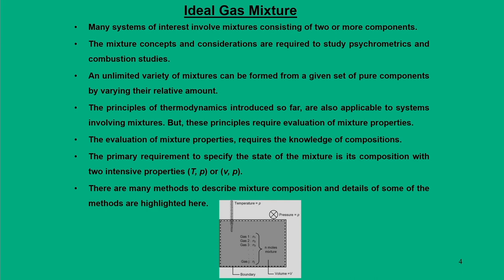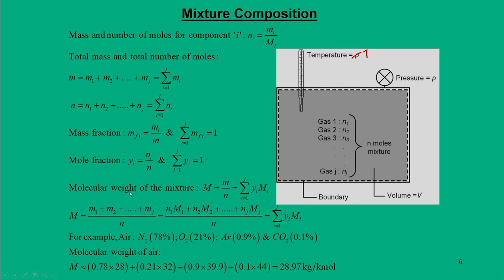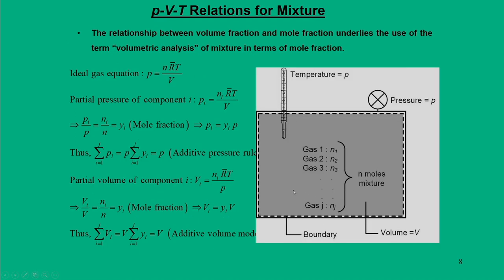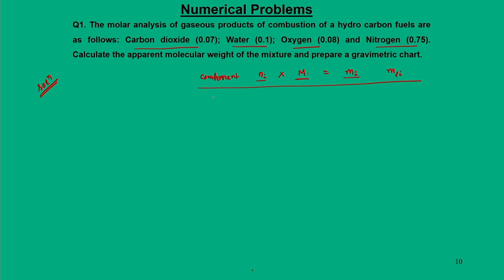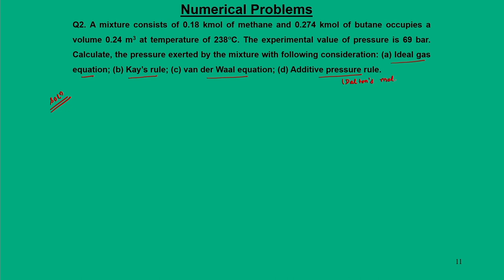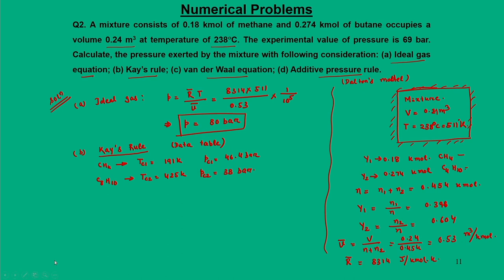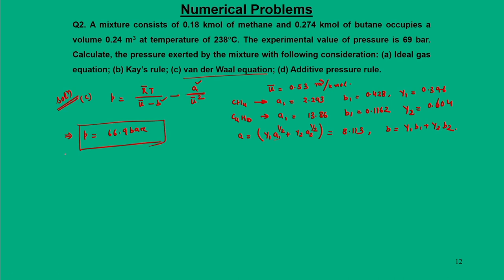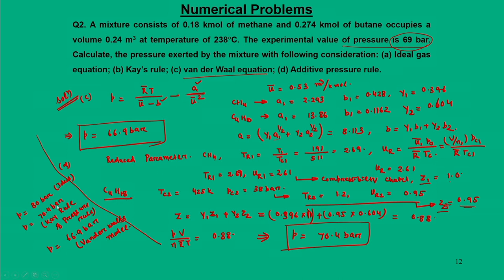Lec 17: Ideal Gas Mixture